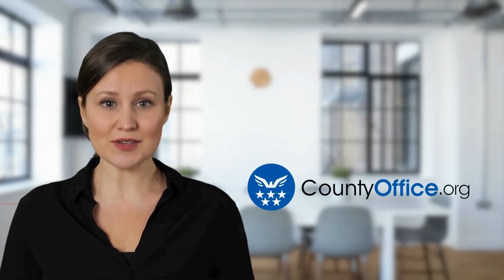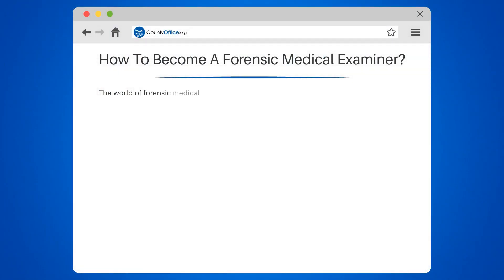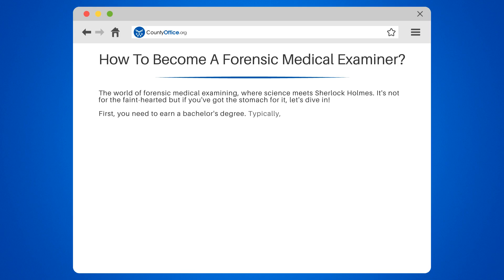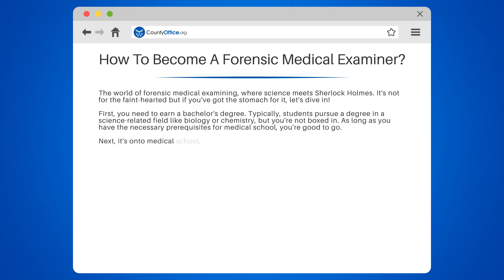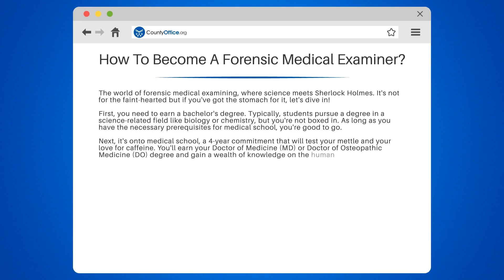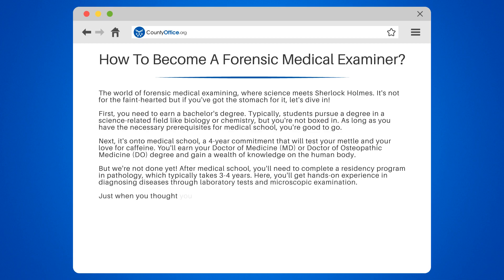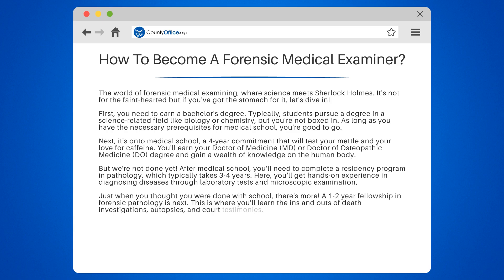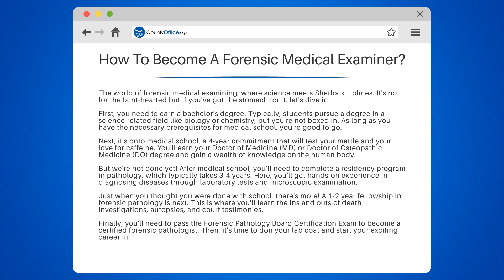How To Become A Forensic Medical Examiner? - CountyOffice.org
How To Become A Forensic Medical Examiner? Ever been intrigued by the world of forensic medical examining, where science meets Sherlock Holmes? If you have the stomach for it, join us as we dive into the fascinating journey of becoming a forensic medical examiner!

In this comprehensive video, we'll guide you through the necessary steps to become a certified forensic pathologist. From earning a bachelor's degree in a science-related field to completing medical school and obtaining your MD or DO degree, we've got you covered.

But the journey doesn't end there! We'll also discuss the importance of completing a residency program in pathology and a fellowship in forensic pathology. These crucial steps provide hands-on experience in diagnosing diseases and conducting death investigations, autopsies, and court testimonies.

To top it all off, we'll share insights on passing the Forensic Pathology Board Certification Exam and kick-starting your exciting career in forensic medical examining.

Don't miss out on this captivating and informative discussion!